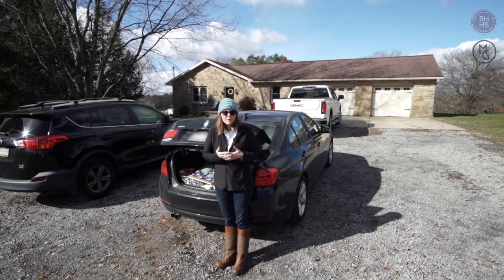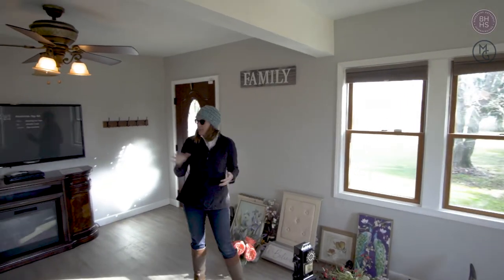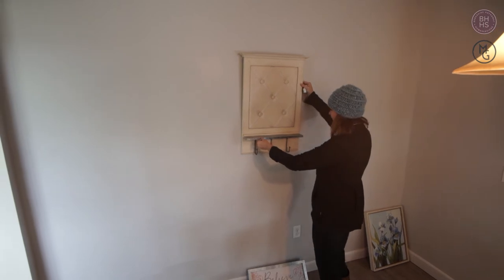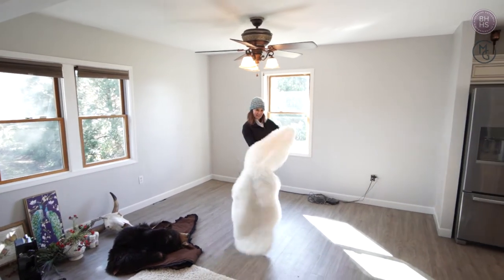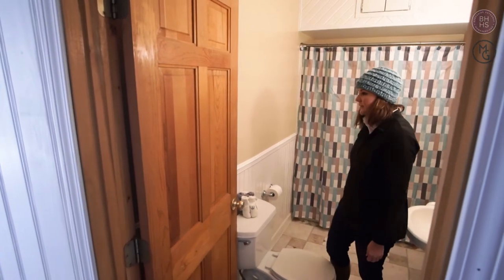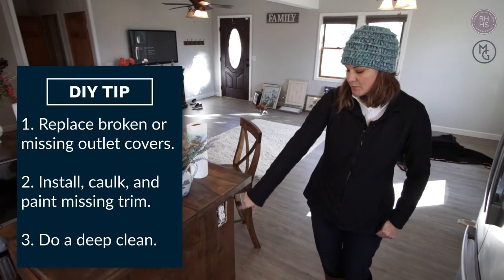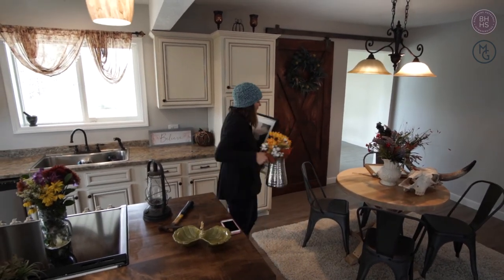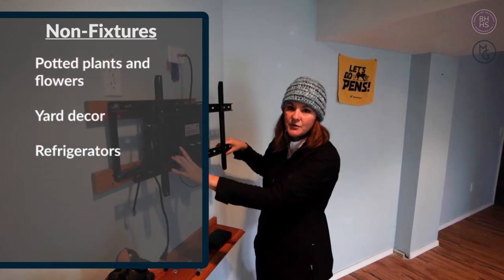DYI Home Staging Tips with Michelle Goetzinger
One of my favorite parts of my job is getting a home ready to sell! Today, I want to take you through how I lightly stage a house and totally transform the way it looks!

This property is for sale!

These are simple touches that anyone can do. In fact, you might even decide to take some of these tips and do refresh where you live. One thing I advise - before we go out and buy anything, let's look to see what we can repurpose from what you already own. Then we can look to add a few flowers, a cool art piece, a throw rug...and before you know it your entire room feels new!

I hope you enjoy. And please click the 'LIKE' button and share with a friend who might be intersted. I would really apprecaite it!
Pittsburgh. Your City. Own It.